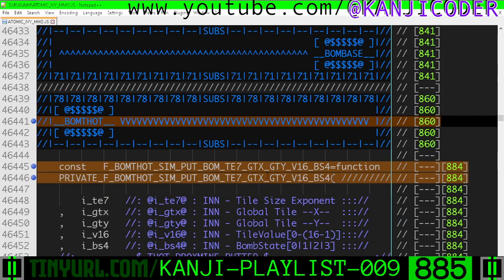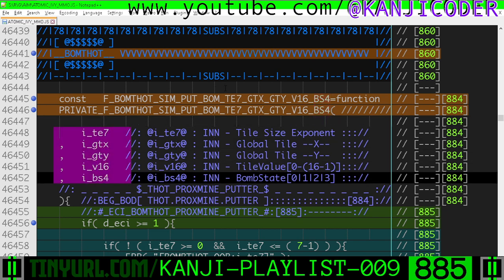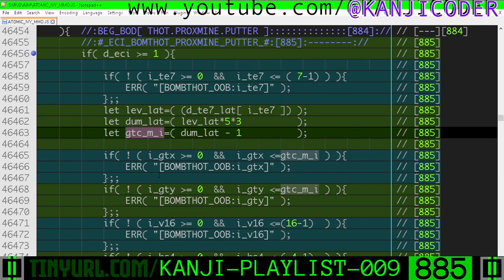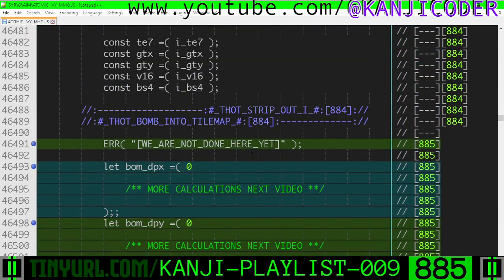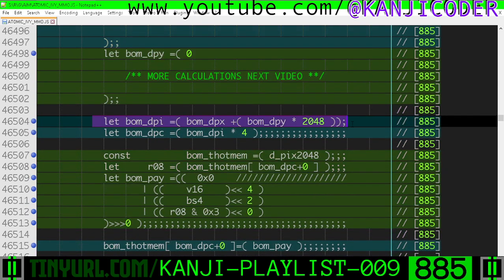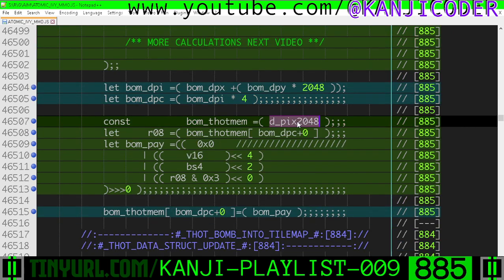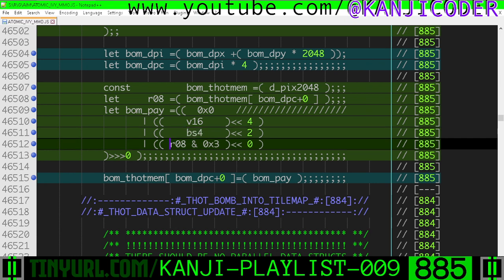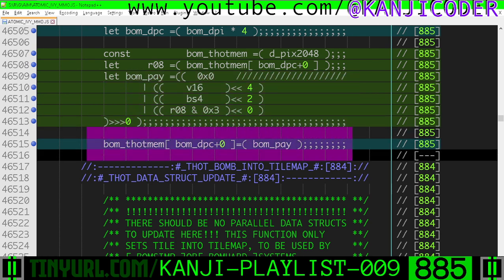885 : BFJ_185 : BOMTHOT Binary Bomb Payload